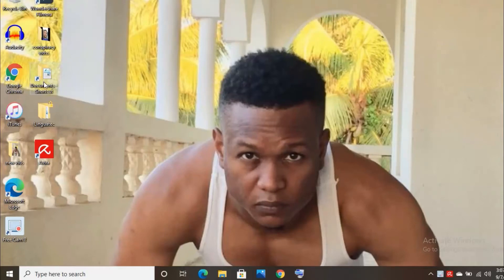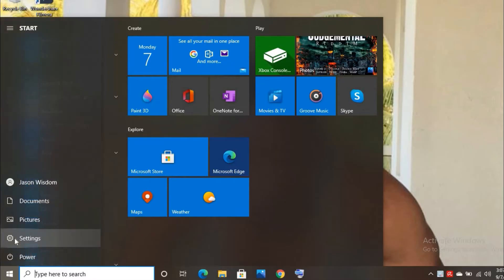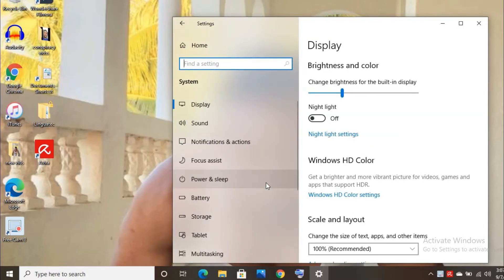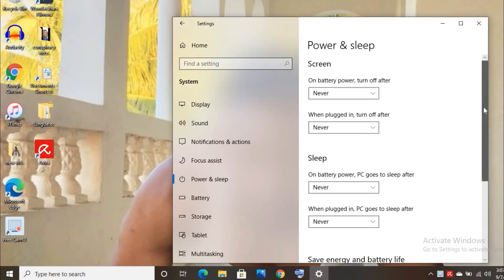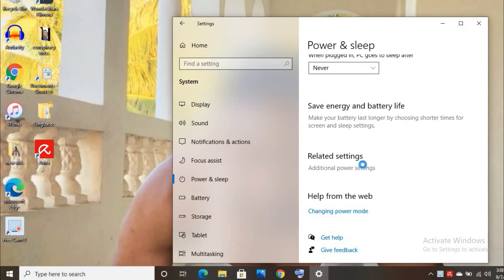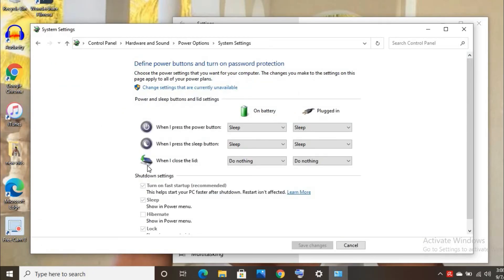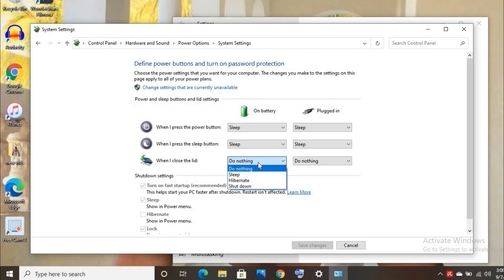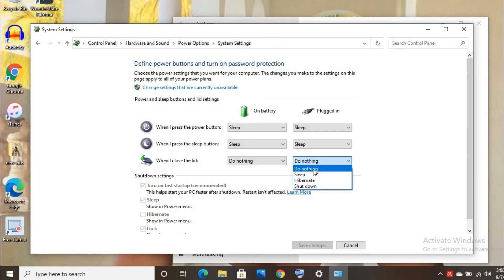How to leave your laptop on overnight,how to keep your laptop on while downloading huge file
how to leave your laptop on overnight